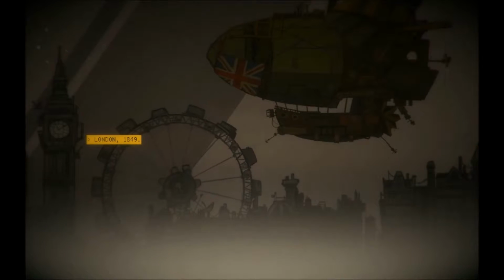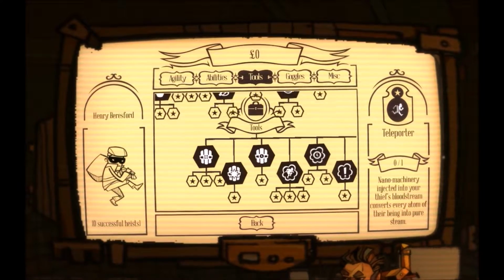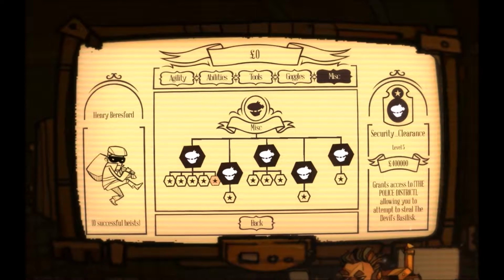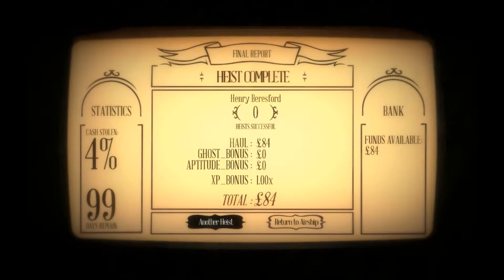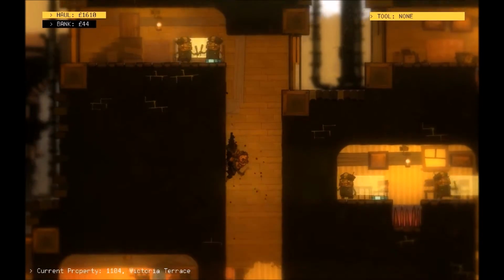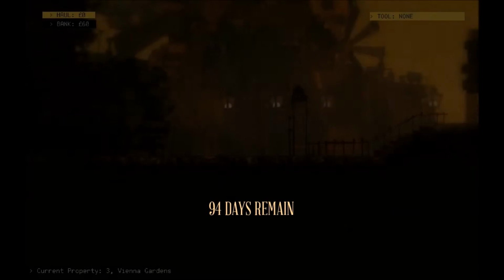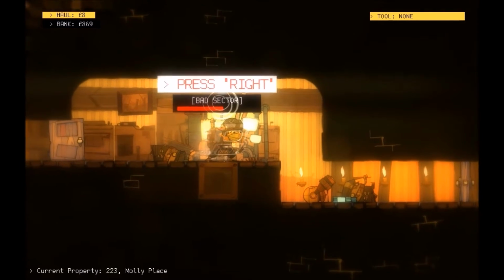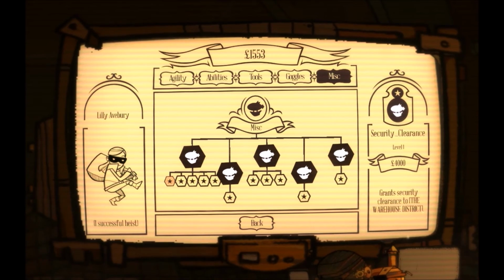The Swindle Ep1 - Fleecing the Poor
Our Half Heart Heroes decide to turn to a life of crime in The Swindle!

Rob the poor to rob the rich in a first look at this new release on Steam.

Spring through the night sky and cosh robotic security guards to advance through 6 different districts on your way to stealing the Devil's Basilisk!

In this first episode we unlock basic hacking and get our first double jump upgrade. Join us as we attempt to earn enough nicker to take us to the Warehouse District!